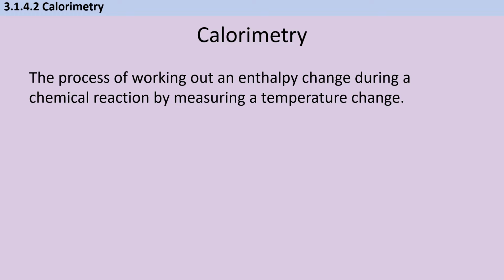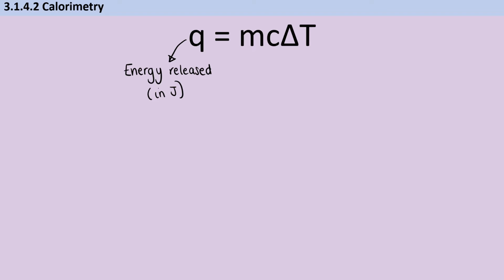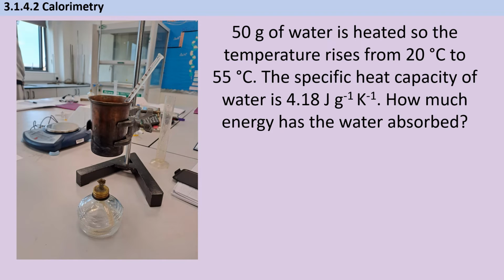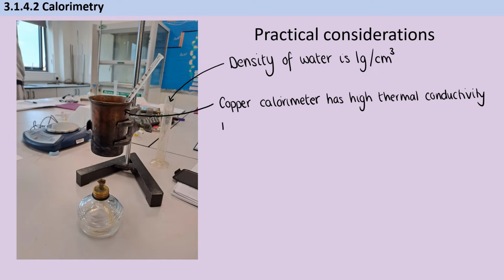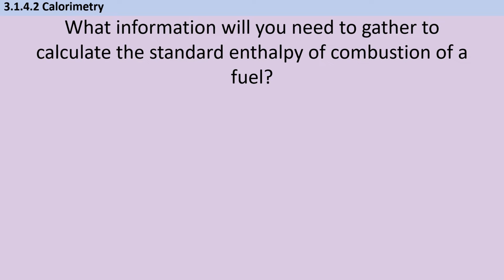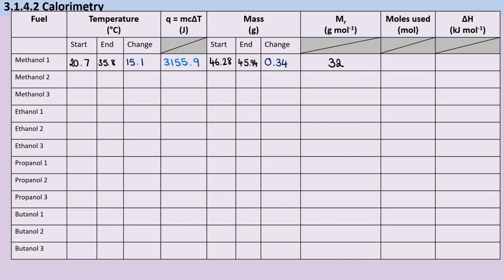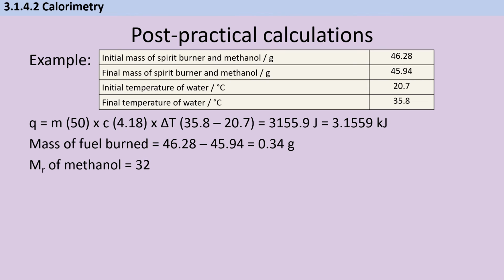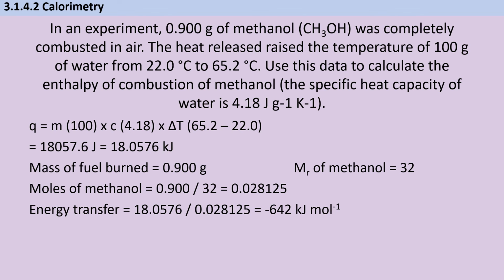3.1.4.2 Flame calorimetry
A revision video for flame calorimetry, covering section 3.1.4.2 of the 7404/7405 AQA A-level Chemistry specification. We look at how to do the practical of flame calorimetry (and why the number you get is never quite as negative as the data book value), calculating the energy change from burning a fuel and how to use this to calculate a value for enthalpy of combustion.